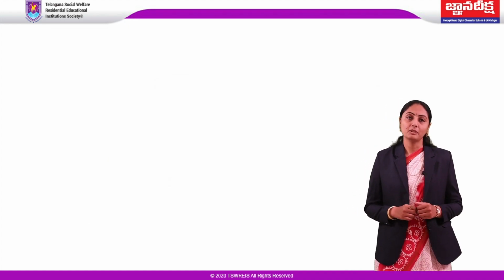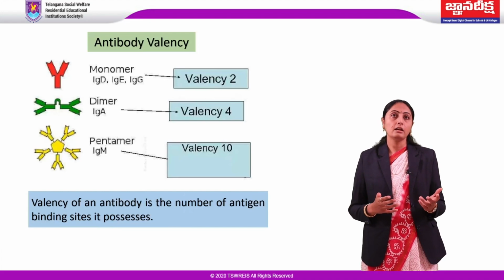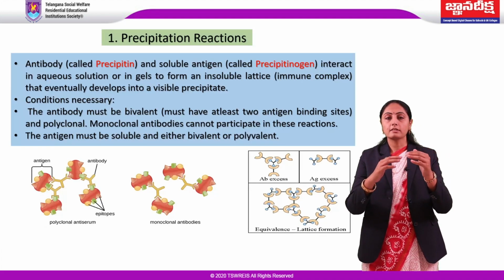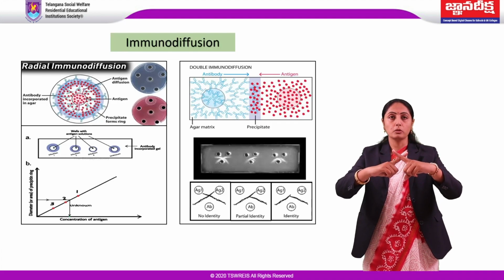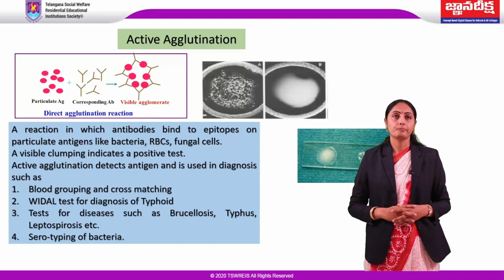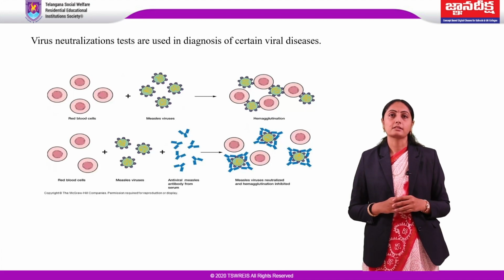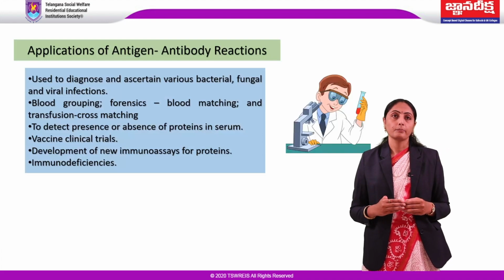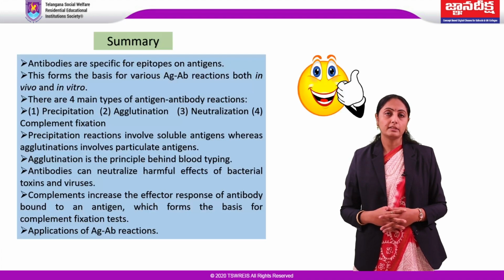TSWREIS -GNANA DEEKSHA-PHASE 2(DD) ||MICROBIOLOGY-Antigen-Antibody Reactions||B.Sc||Sumathi||M.hills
Gnana Deeksha is a digital platform where students get to learn several concepts from home during COVID - 19 Pandemic. Dr. Sumathi Natarajan is a Lecturer in Microbilology at TSWRDCW, Mahendrahills Antigen-Antibody Reactions.
These lectures were recorded with the technical partner